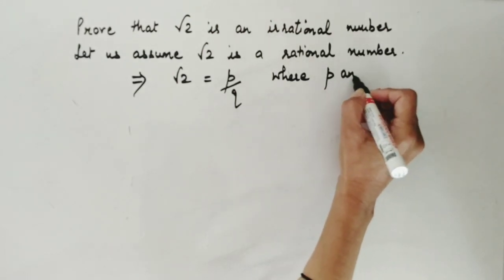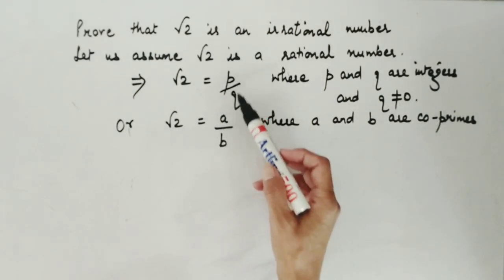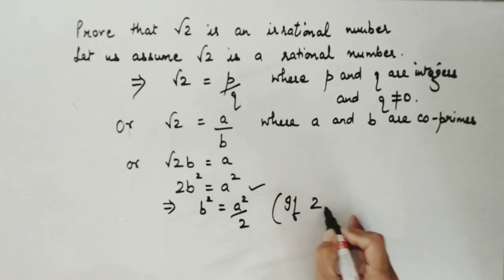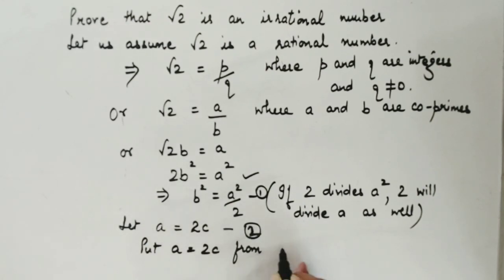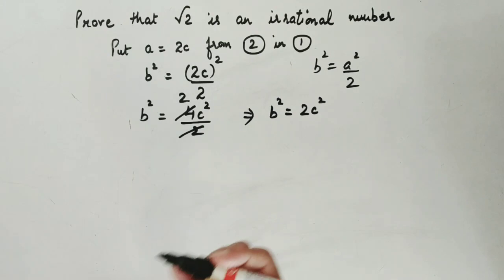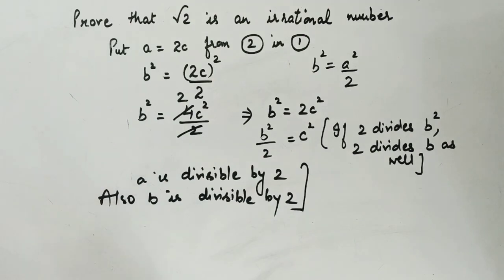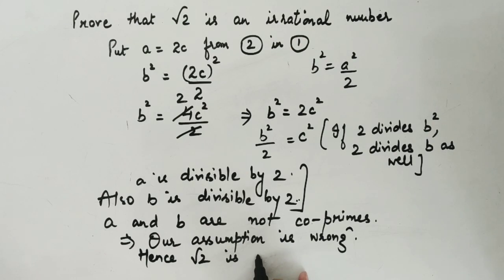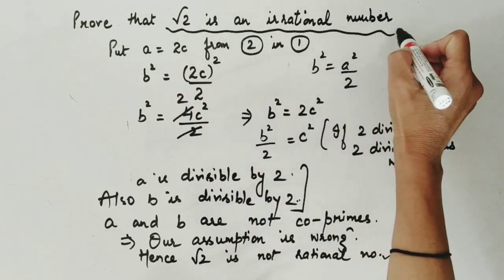Real Numbers| Proof for Irrational Numbers